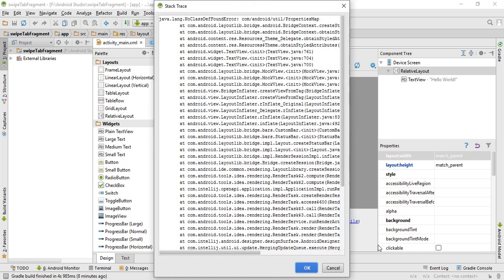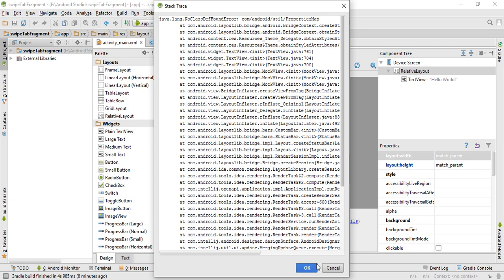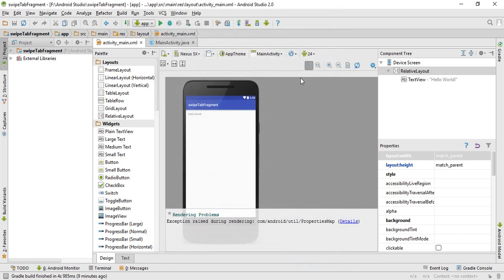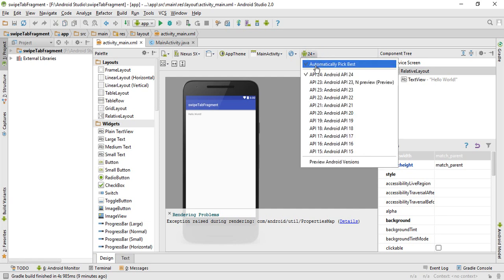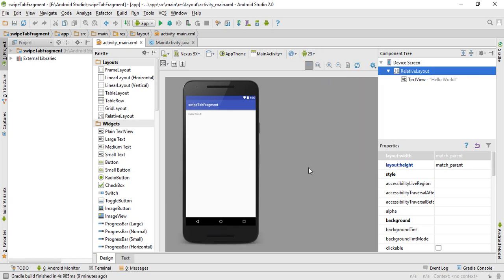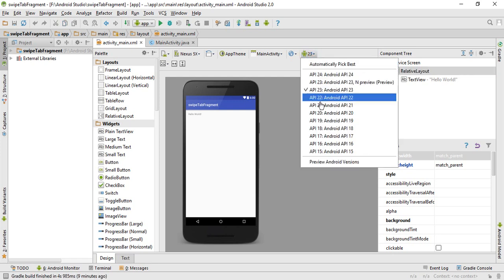How to solve Exception raised during rendering: com/android/util/PropertiesMap in Android Studio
This video solves exception problem like
Exception raised during rendering: com/android/util/PropertiesMap

or java.lang.NoClassDefFoundError: com/android/util/PropertiesMap